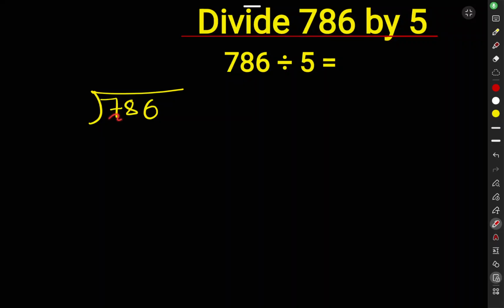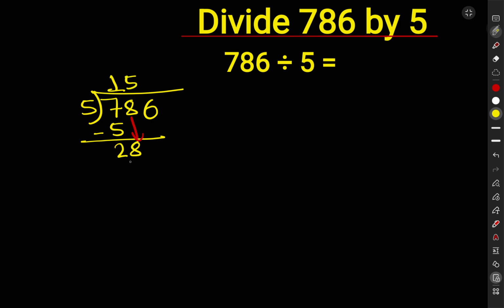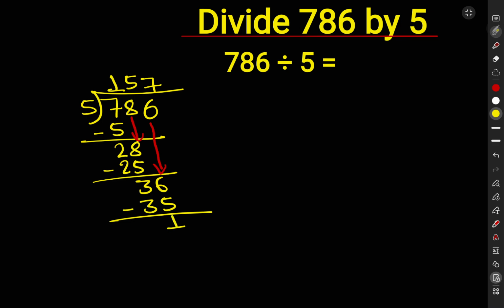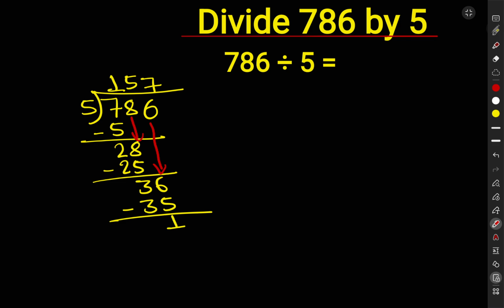786÷5 Divide 786 by 5 (Long division Method)